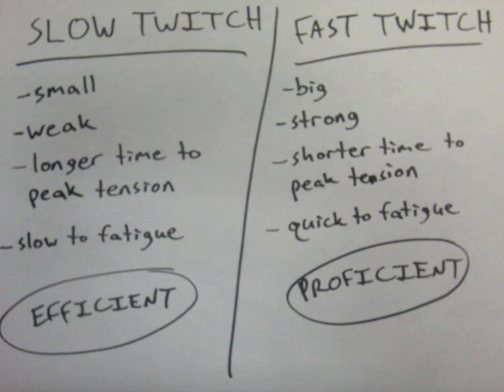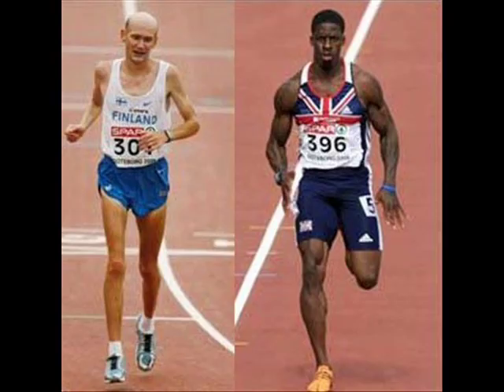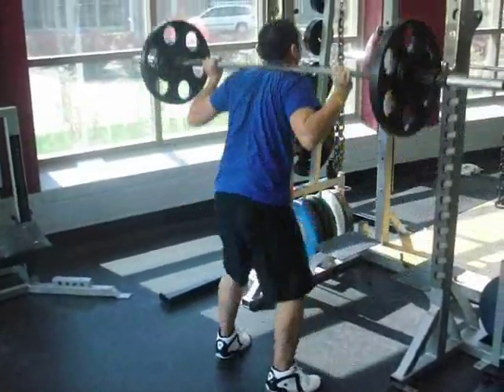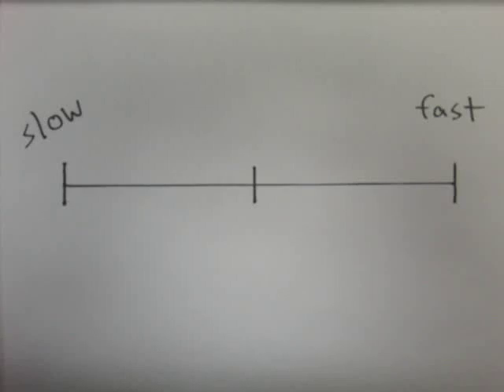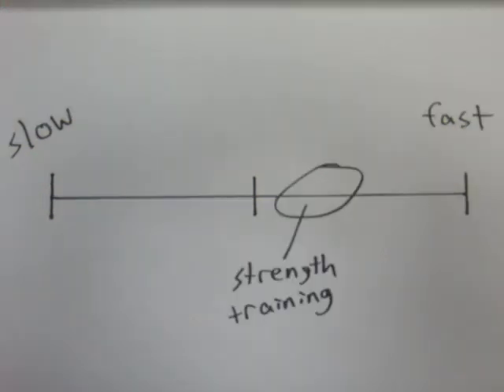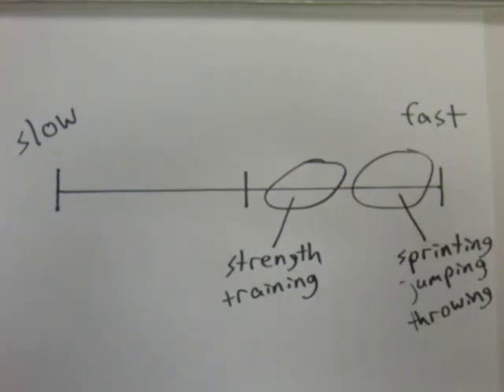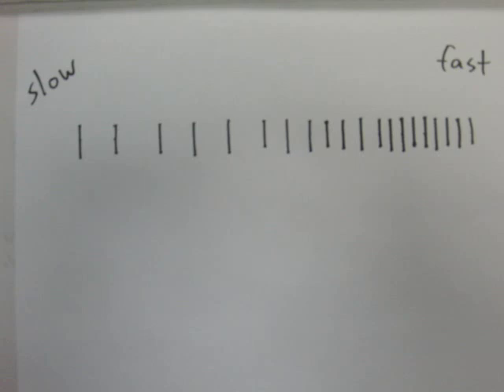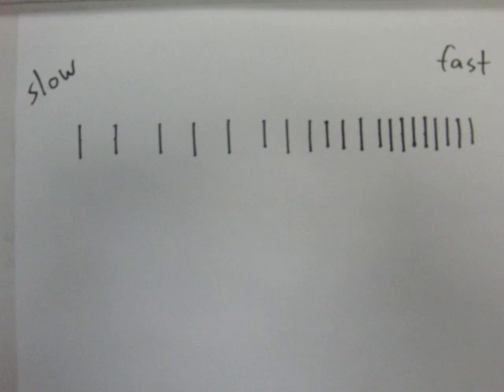Muscle Fiber Type. Strength Training Adaptations part 2/4